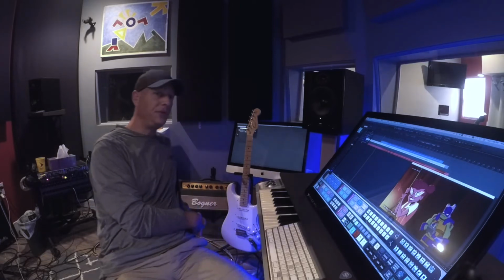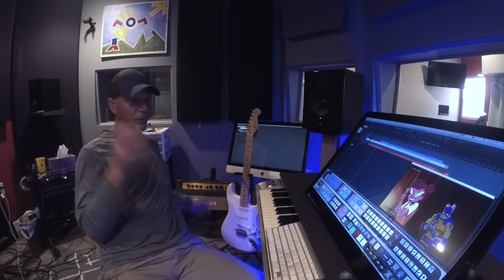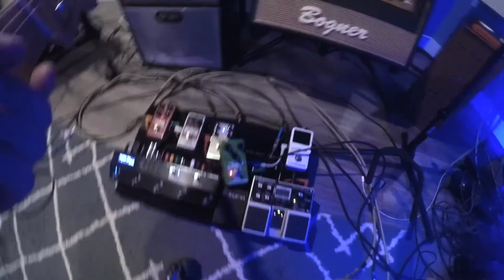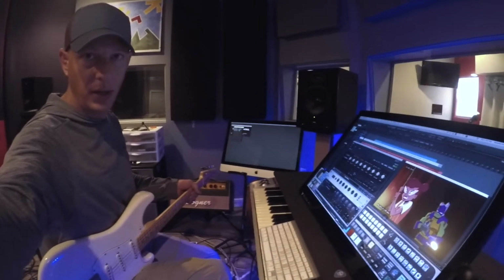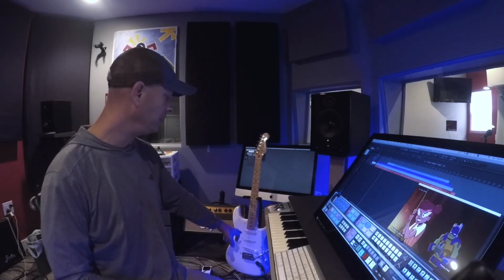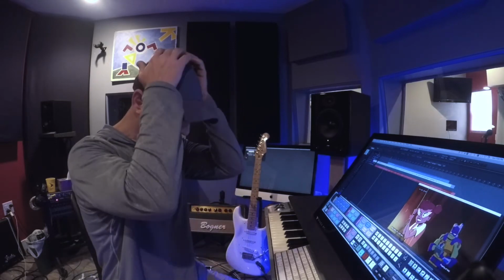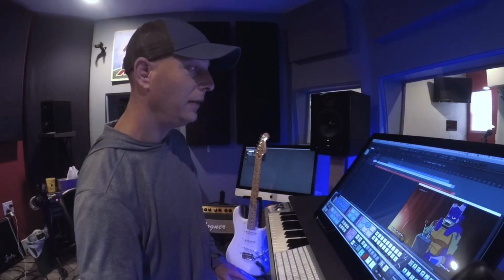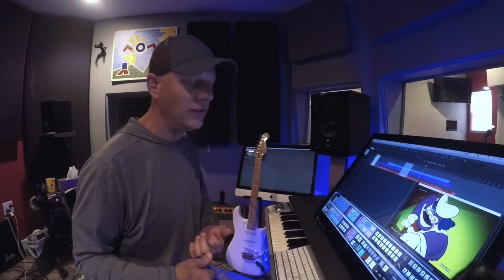BTS - Guitar Solo- Rise of the Teenage Mutant Ninja Turtles- War and Pizza- Andy Harper- Limitedwave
Jump to final solo at 12:10

This an in depth look at writing and recording the guitar solo part for Albearto in the War and Pizza episode of Rise of the Teenage Mutant Ninja Turtles. Original music by Matt Mahaffey for Nickalodeon, all rights to them.

Details include: project setup in Digital Performer, amp modeler and why, solo writing and take by take examples.

New music on the reg.